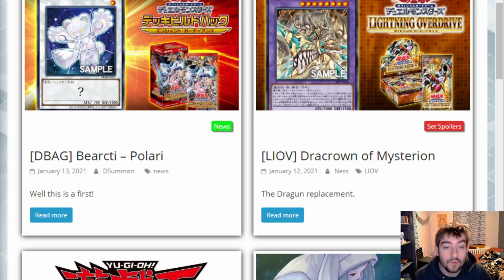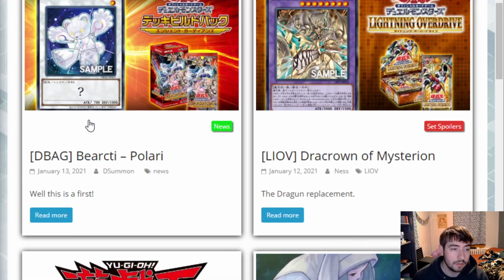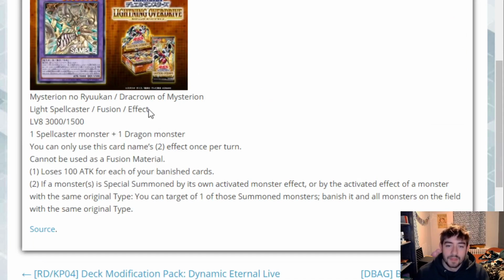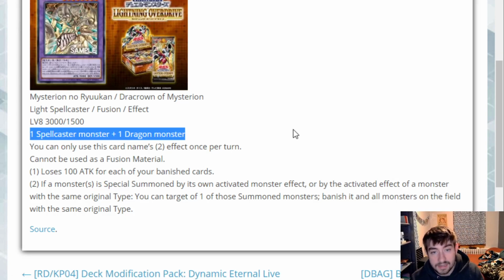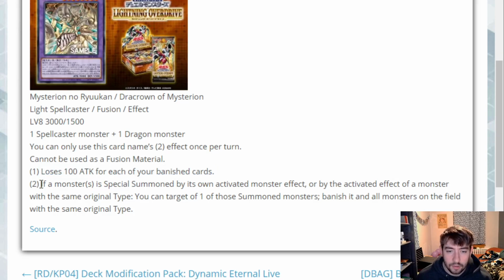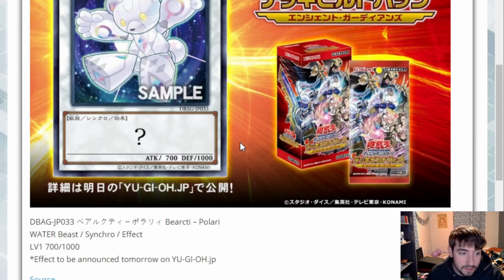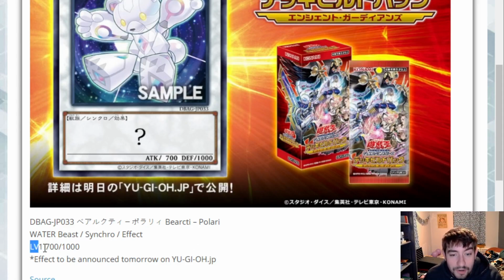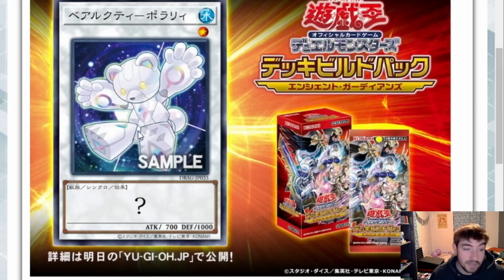Yu-Gi-Oh! NEW SUPER-POLY TARGET REVEALED! & NEW LVL 1 SYNCHRO???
DBAG...whelp:P

SUB 4 more of these news videos:]